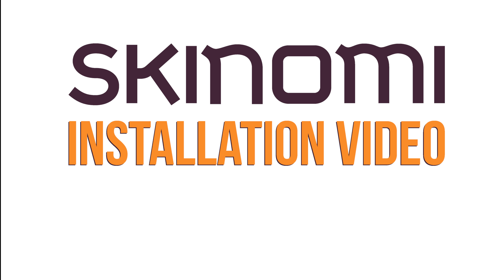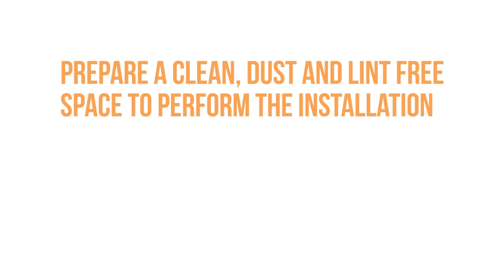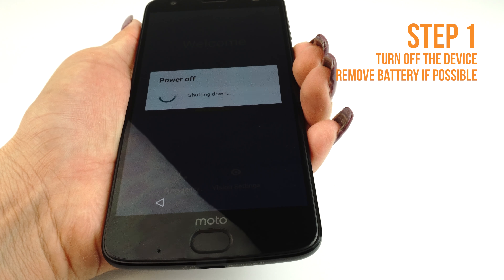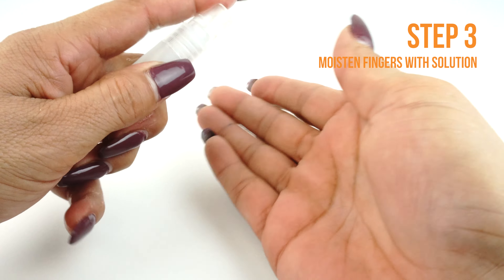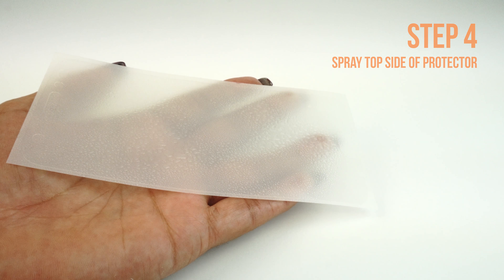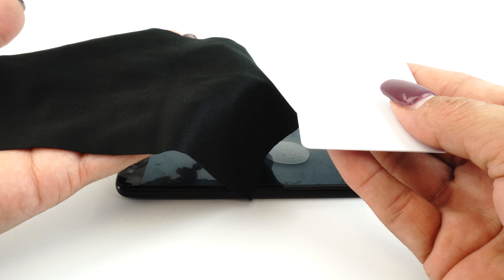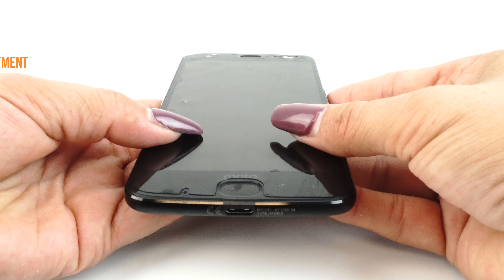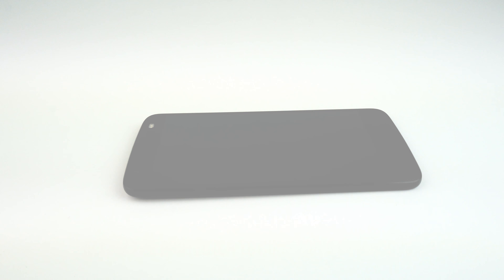Skinomi - Moto Z2 Force Screen Protector Installation Video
Screen Protector Installation Instructions for the Moto Z2 Force

You can use a hair dryer, on low-setting, to quicken the process and help the film set faster.